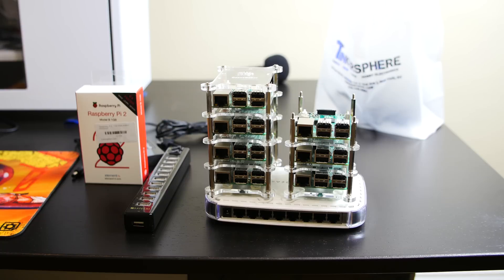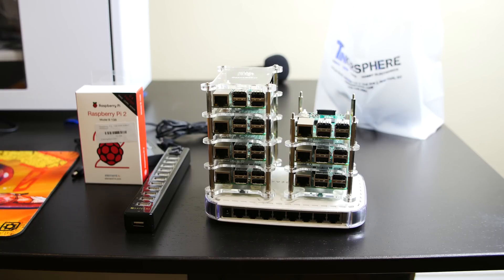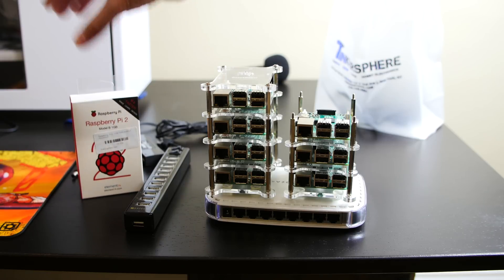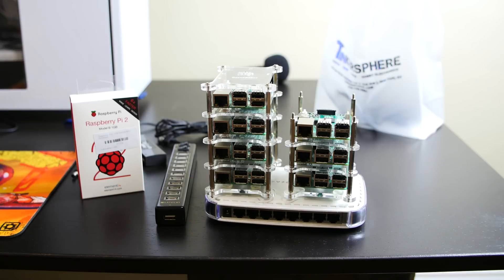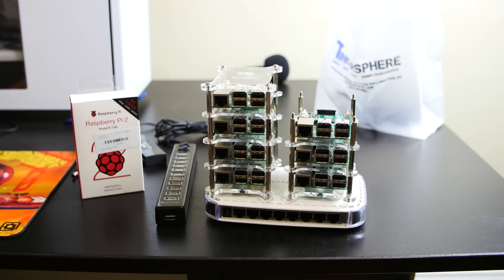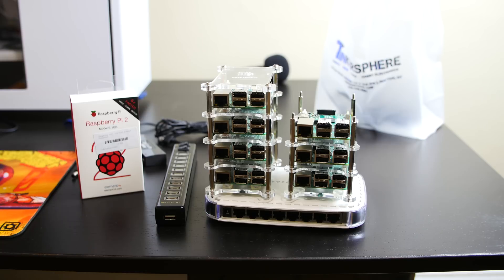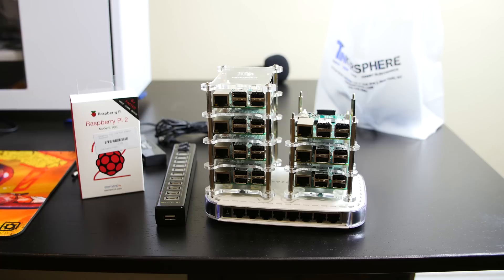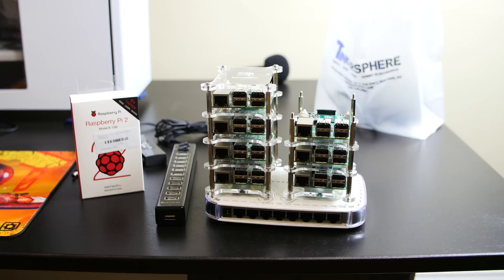Raspberry Pi 2 Artificial Intelligence (AI) like Jarvis! - 8 Pi Cluster Overview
In this video I give you an overview of my Raspberry Pi Cluster and explain how the Raspberry Pi 2 will help with this build. By creating the Raspberry pi 2 Cluster we can get one step closer to working on the "Jarvis" like AI programming.